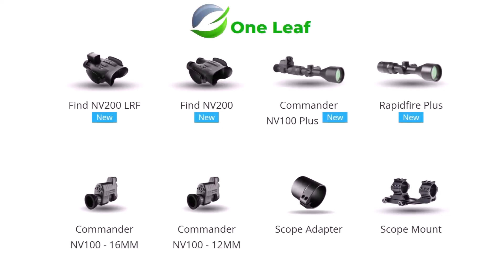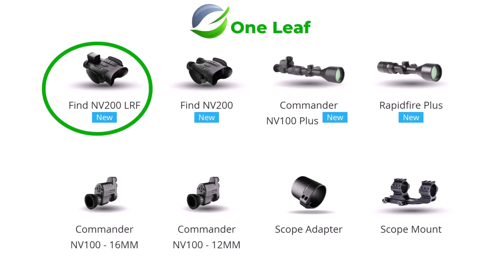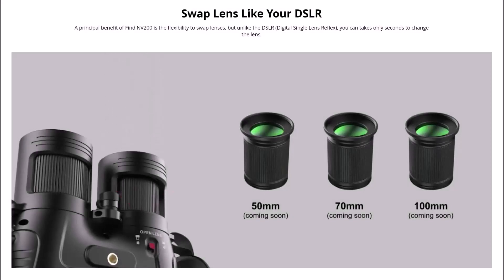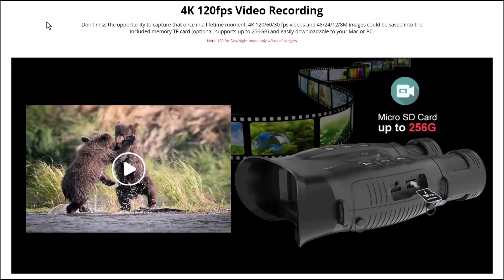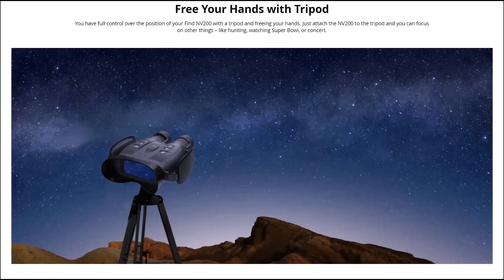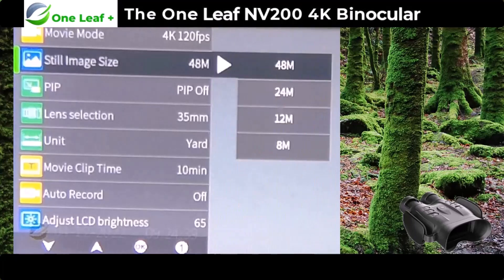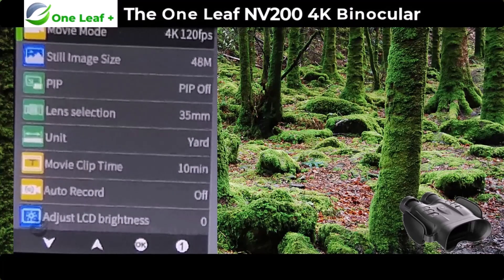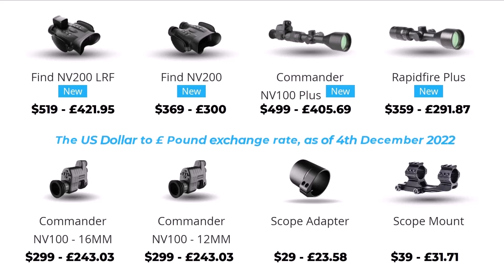(Part One) One Leaf NV200 Spec and Menu Settings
In the first video I take a look at the latest 4K Night Vision binoculars from One Leaf - The One Leaf NV200.

I go over the settings and menu. This comes with the Starvis  CMOS Processor and Japanese glass. A great pair of binoculars, at an affordable price. It's ideally suited as a spotting scope.

One Leaf Commander Scope Attachment: